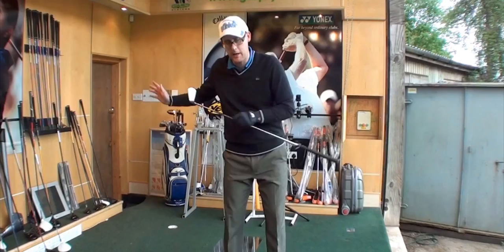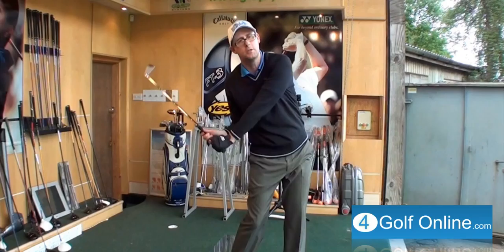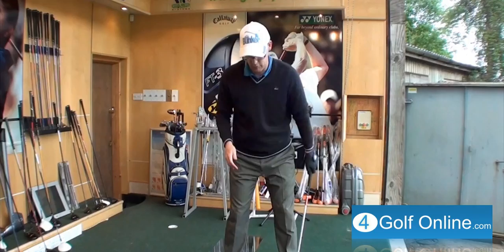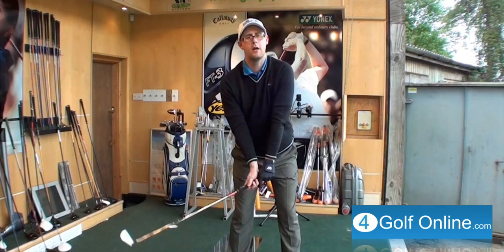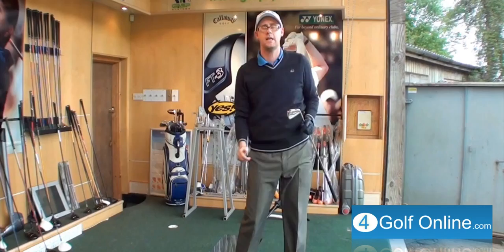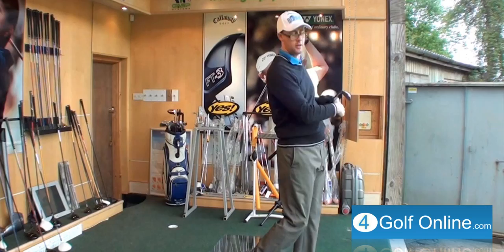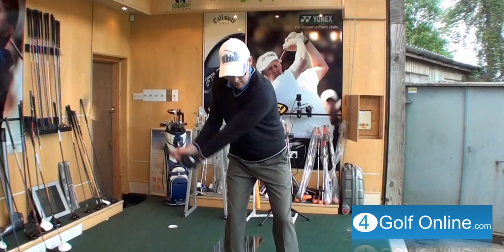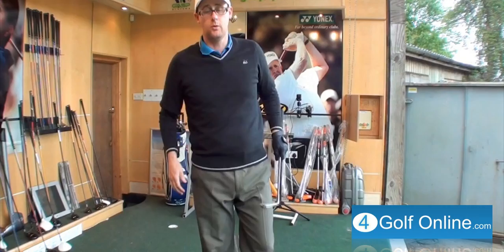Downswing Golf Lesson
Mark Crossfield talks about how to hit better golf shots with an improved downswing. Trigger your downswing with your hips for better golf strikes and improved direction. Play better golf with the onlne YouTube golf professional Mark Crossfield.